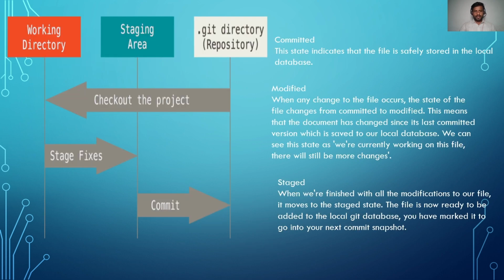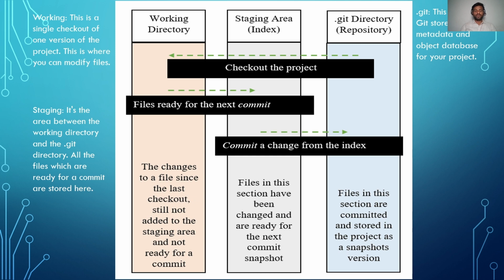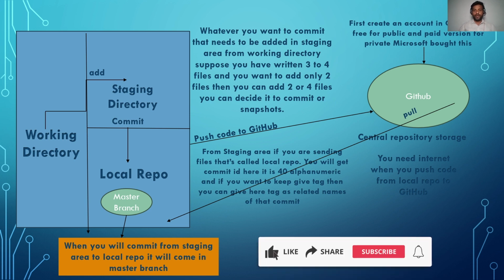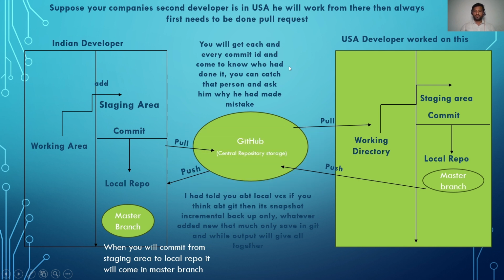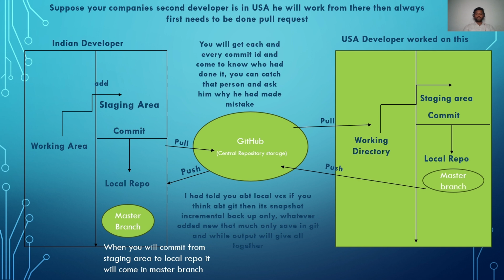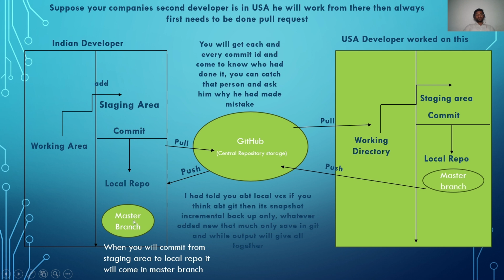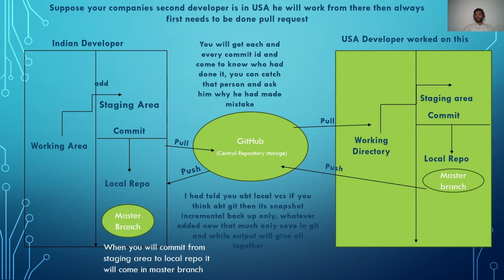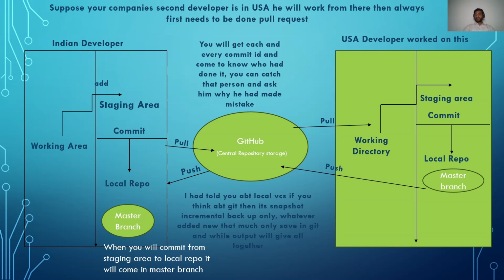Day -8 GIT States and its actions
After 13 minutes there is issue in my video pics so please ignore that that may an issue and had uploaded as it is please ignore that part and focus on topics Thank you.  I have tried to explain in more detail using diagram so you will understand everything from my simple language and explanation if you have any query please ask me on I will try to reply on it.

Thank you so much please watch this video till end to understand how git states works